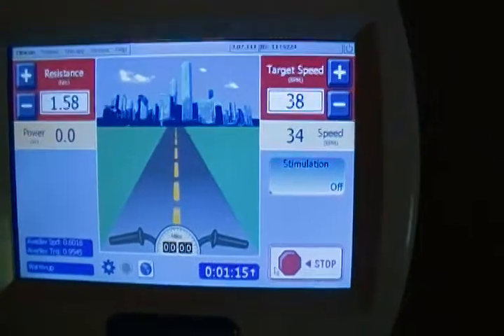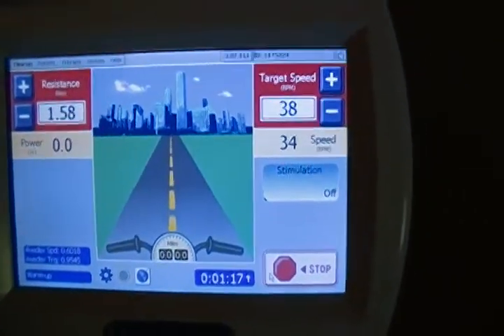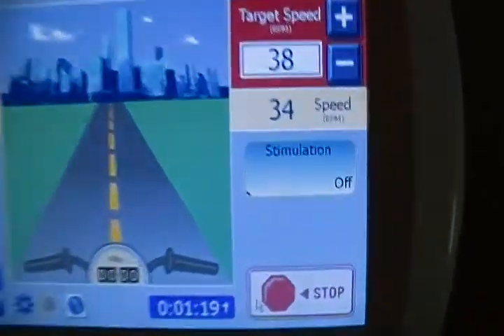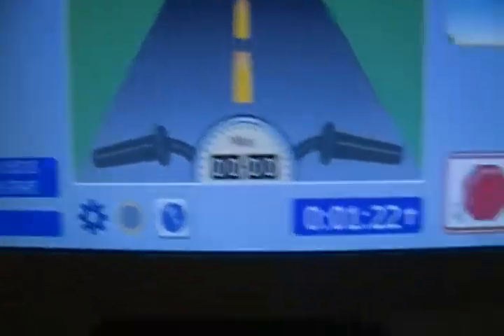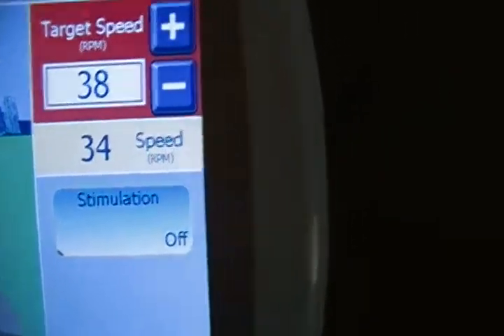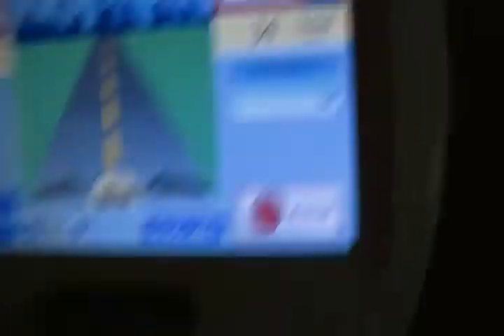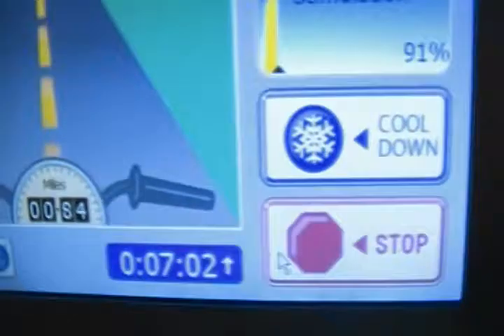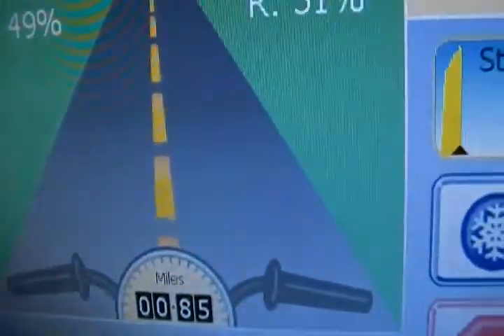RT300 FES CYCLE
20 year old T6 complete sci riding rt300
half a year post due to atv wreck